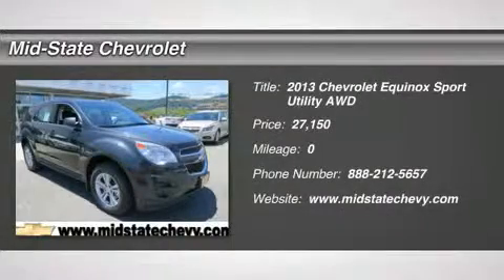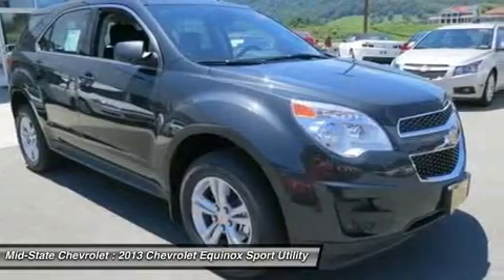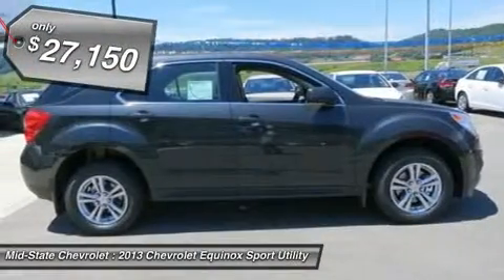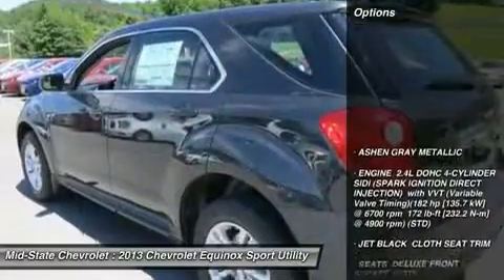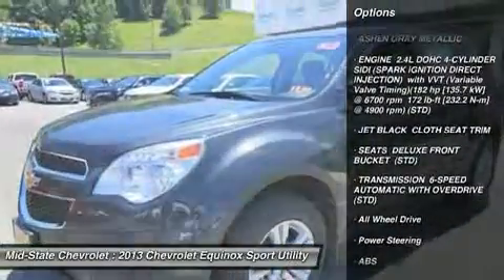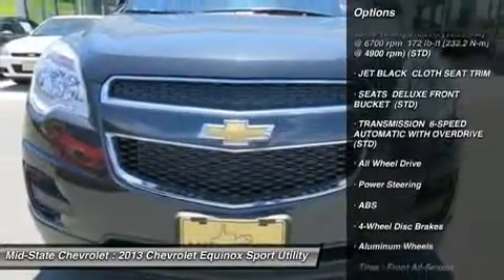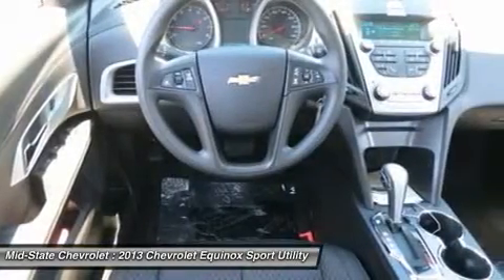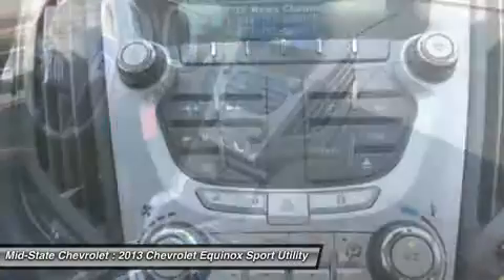2013 CHEVROLET EQUINOX Sutton, WV 50015943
2013 CHEVROLET EQUINOX Sutton, WV
Stock# 50015943

Mid-State Chevrolet
1947 Sutton Lane

Don't miss this 2013 Chevrolet Equinox. It's equipped with Automatic transmission and features a Ashen Gray Metallic exterior. With 0 miles, you'll want to take this car home. Make a great choice today.